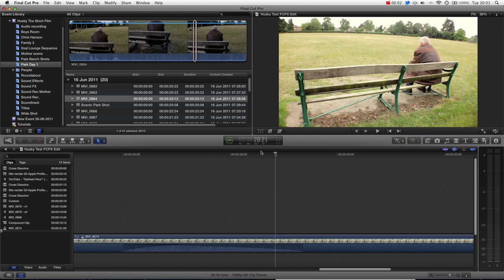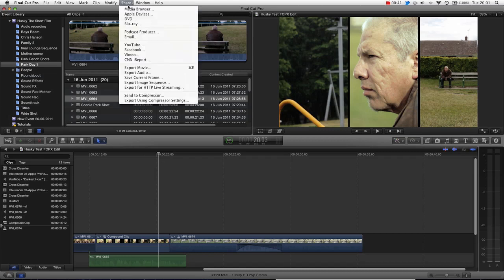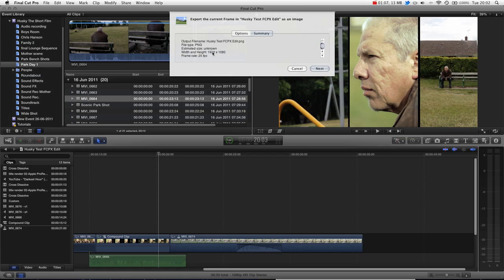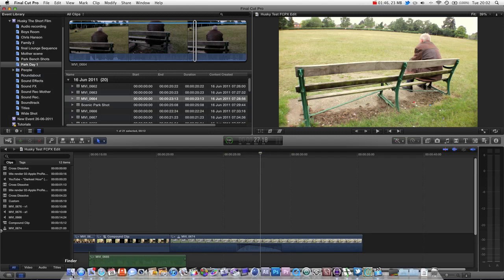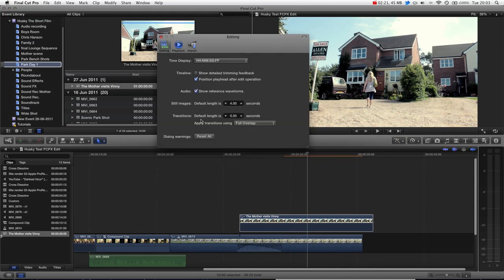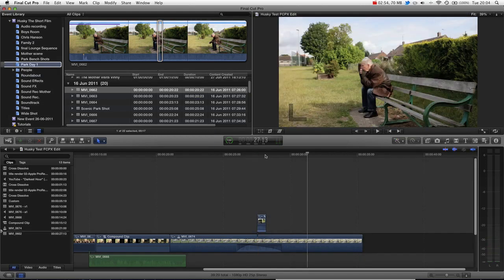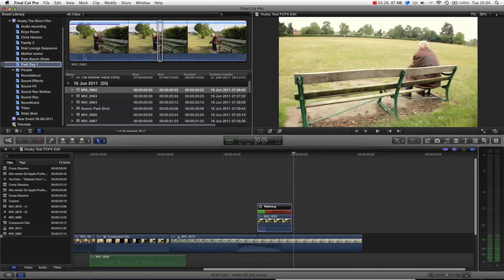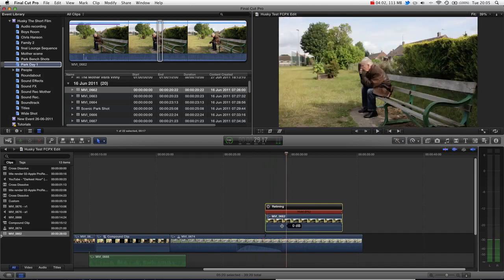Final Cut Pro X Basics Tutorial Pt. 12 - Creating Stills / Freeze Frames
FCPX Basic Trainign Series Part 12. - Please DONATE - In this HD Voice Tutorial for Apple Final Cut Pro 10 we learn how to export / share stills / single images to be used in photoshop or wherever. We also look out how to create a freeze frame or still image our of a piece of video inside the time line using the time remapping tool. We also consider how to import a still into the timeline such as a jpeg.
Dan Allen